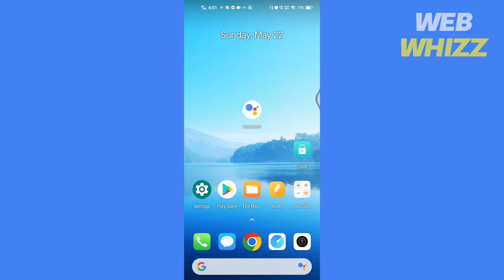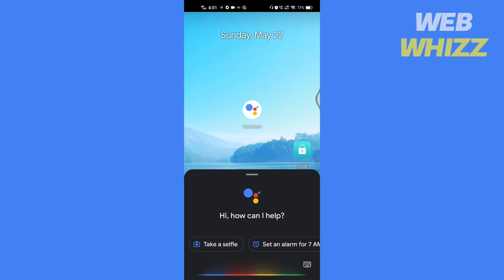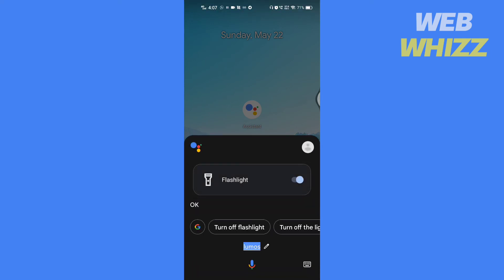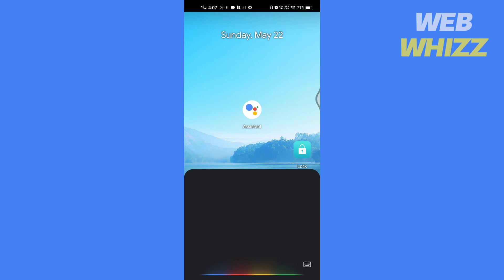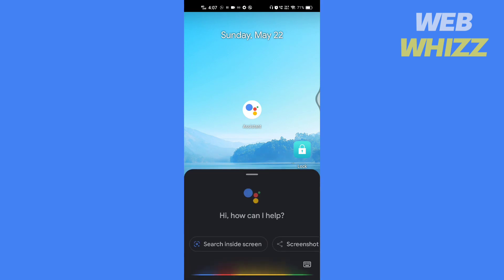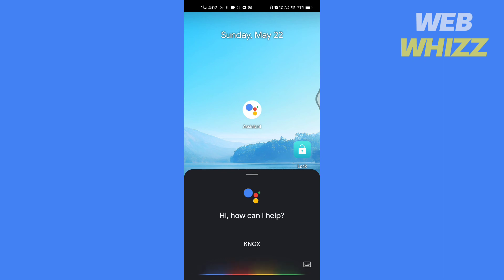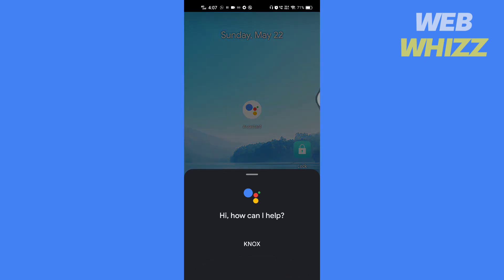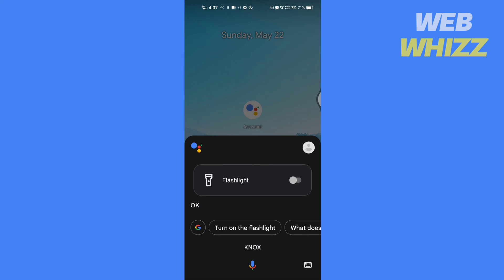Say Lumos to turn on Flashlight on Android and iPhone | Harry Potter Spells Google Assistant Tricks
Say Lumos to turn on Flashlight on Android | Control your Android device with Harry potter Phrases/spells